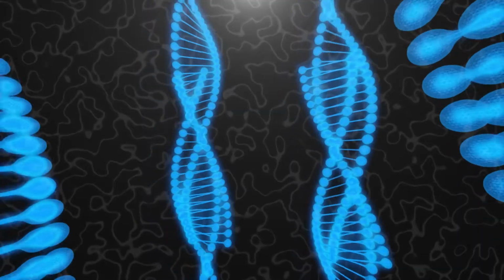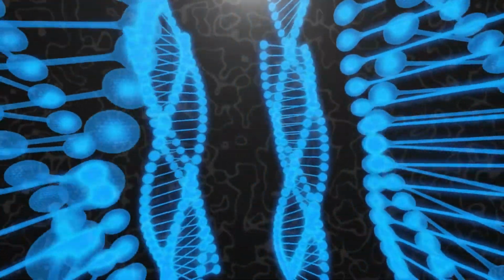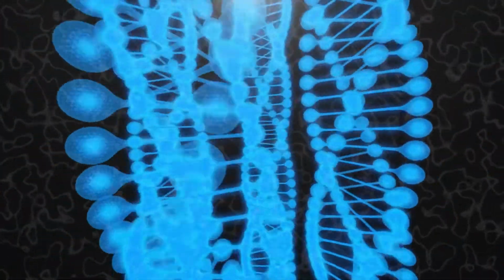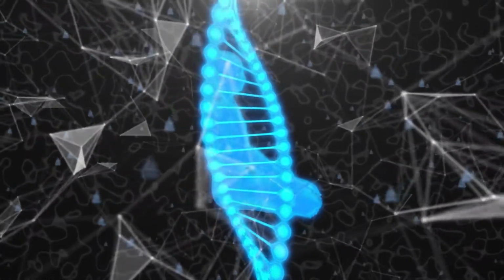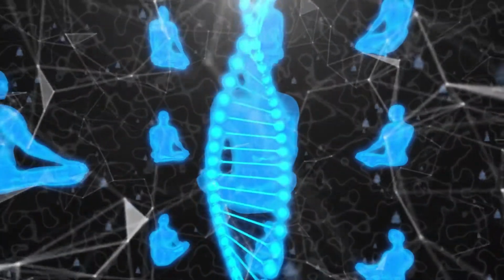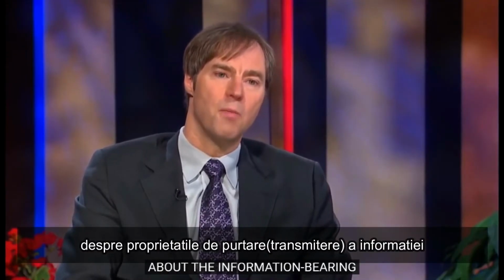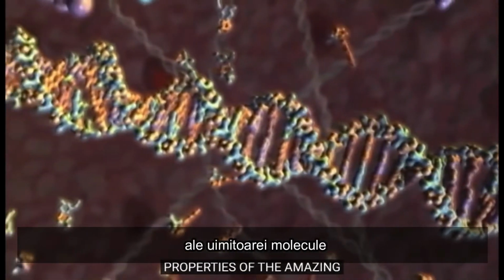Darwin's Evolution (EN)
Darwin's Evolution